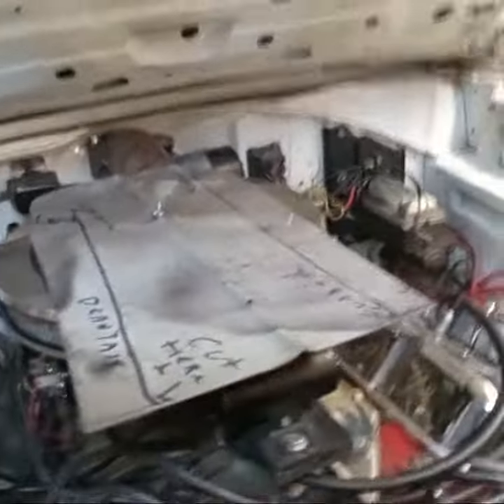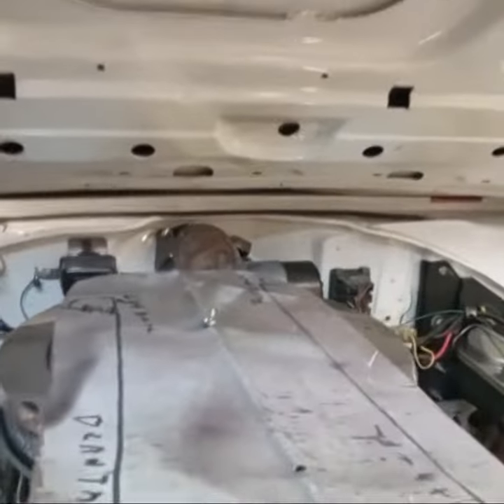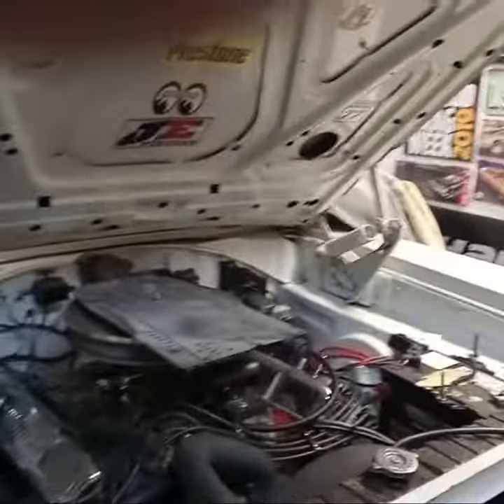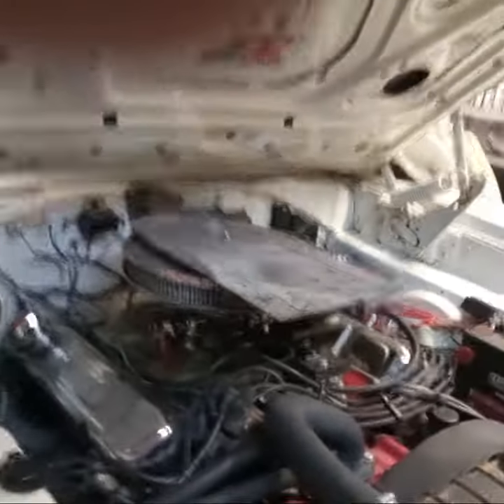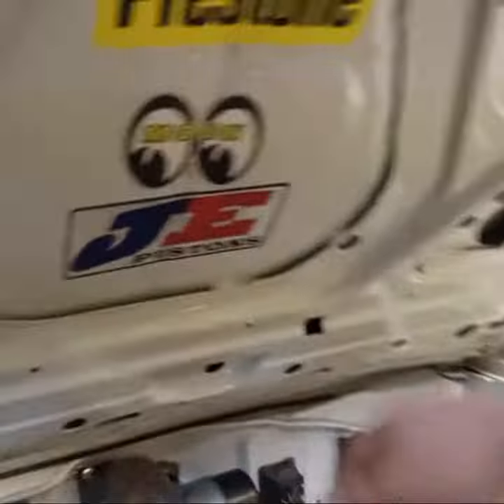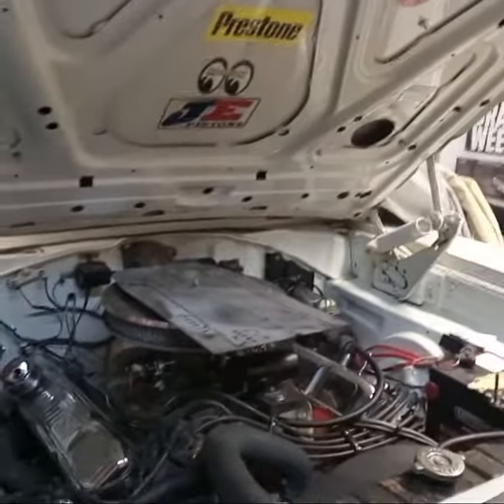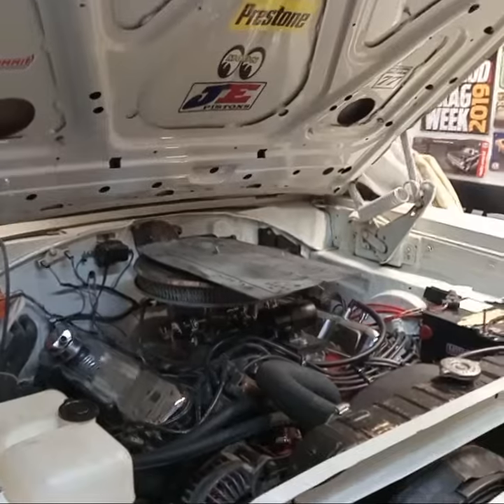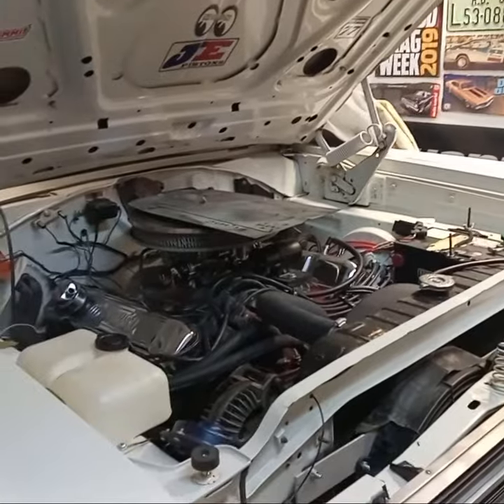tunnel ram / jetboat scoop.pt1